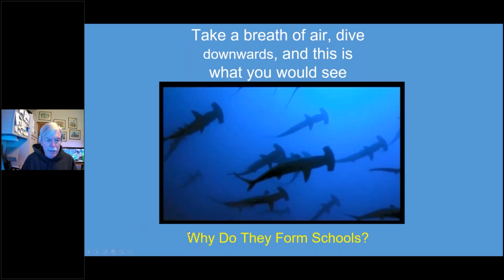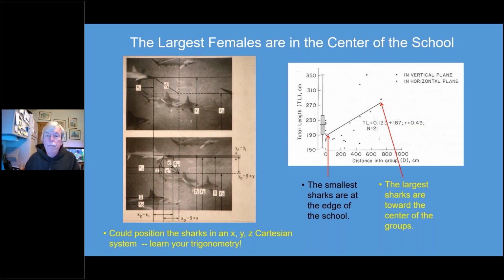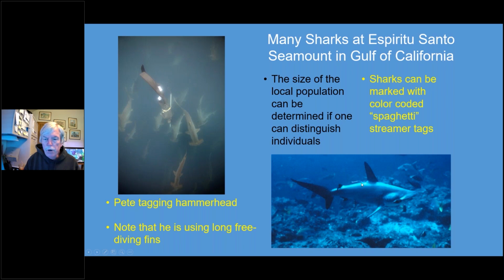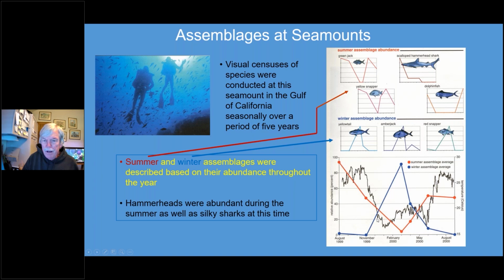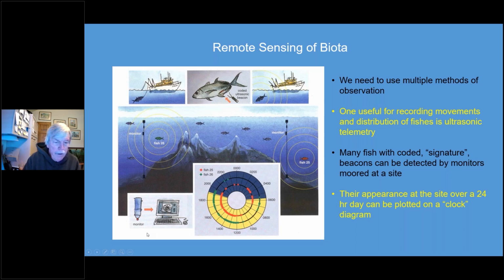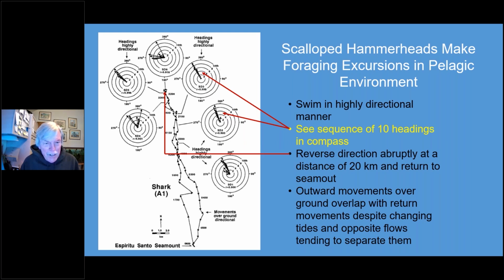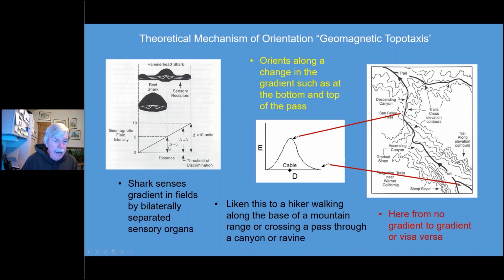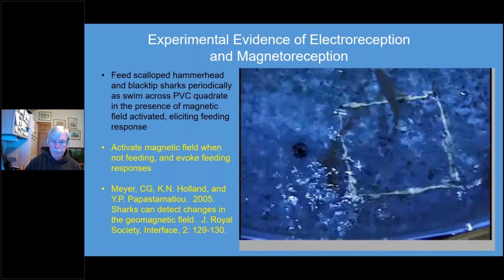Hammerheads and Seamounts with Dr. Peter (Pete) Klimley, aka, Dr. Hammerhead.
Learn about why hammerhead sharks school, how they navigate and why they visit seamounts. Dr. Klimley's decades of knowledge will educate and provide insights into the behavior of these misunderstood and misrepresented animals. His latest book, "Dr. Hammerhead Swims with Sharks," published by Fins Attached is available for purchase,